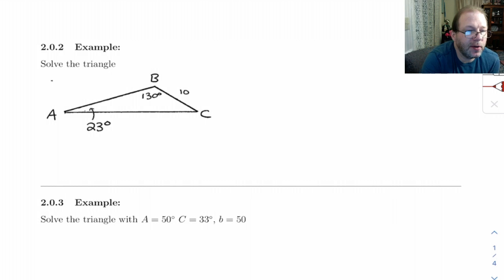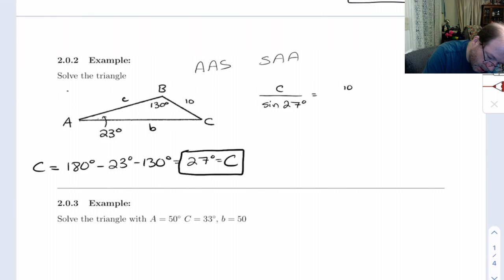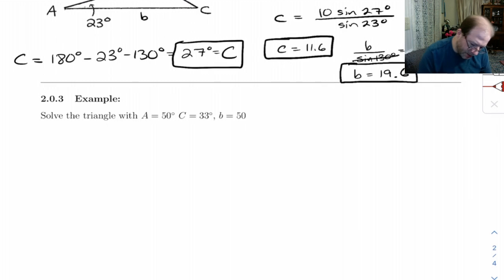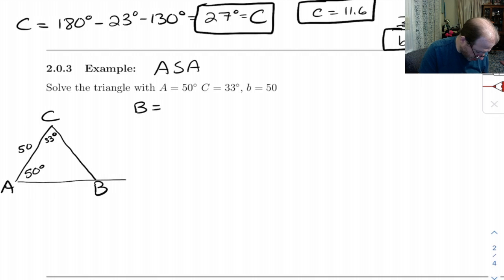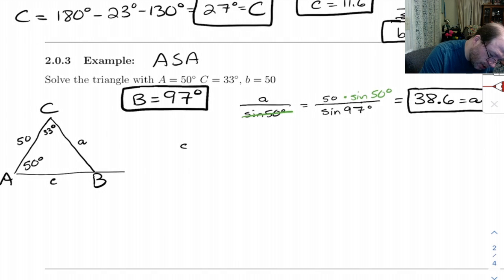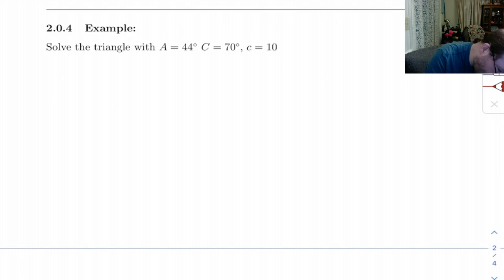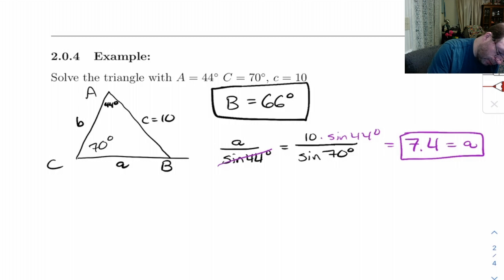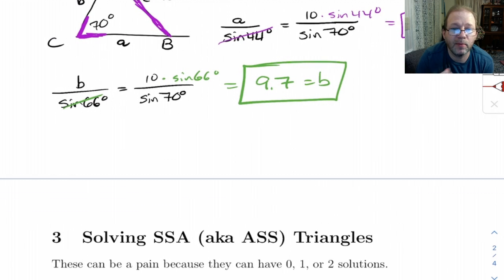p10.1.2 SAA and ASA examples